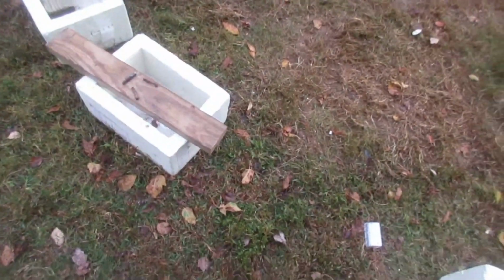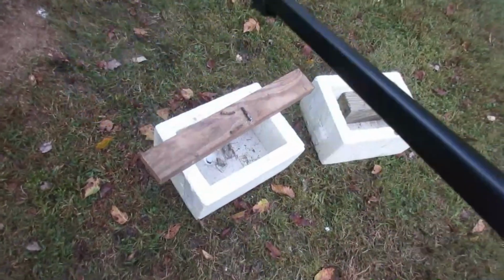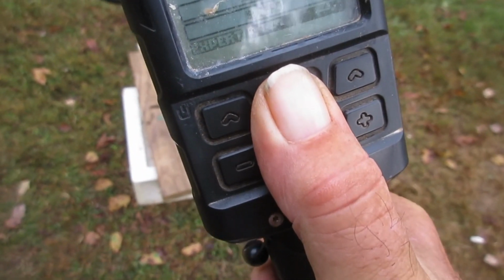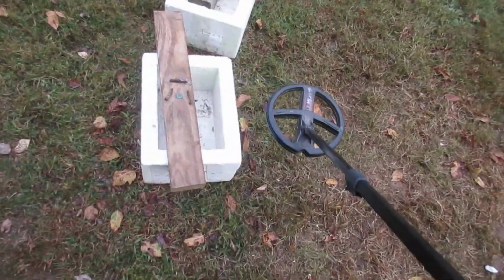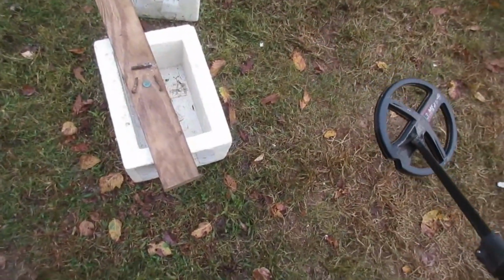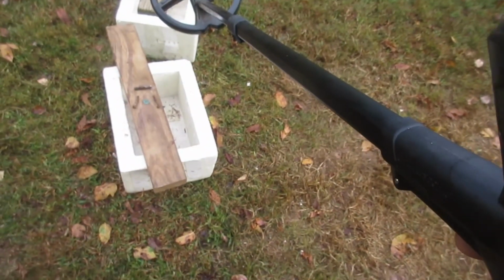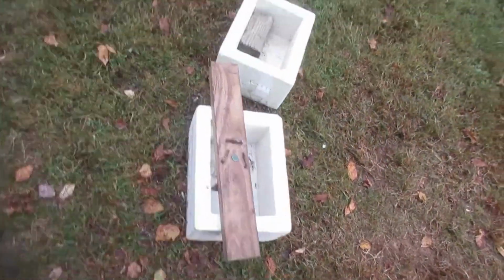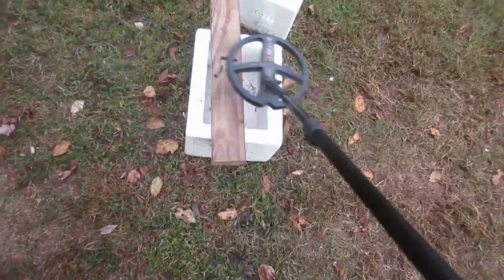Deus 2 Bird Dog Demo for youtuber Southern Relics Adventures